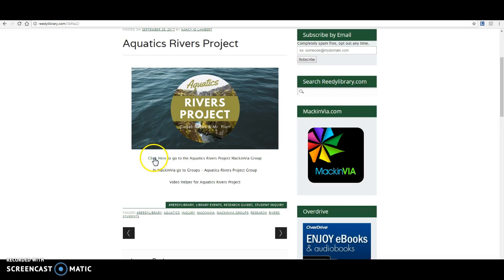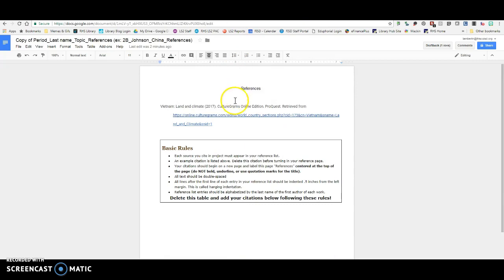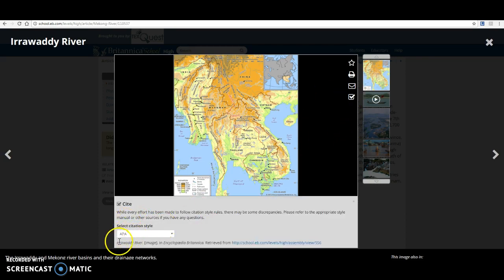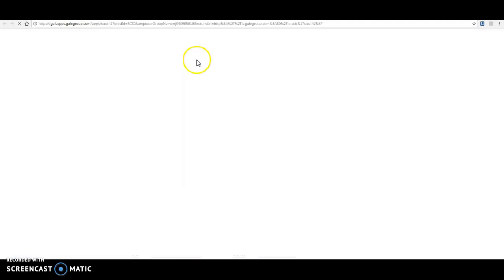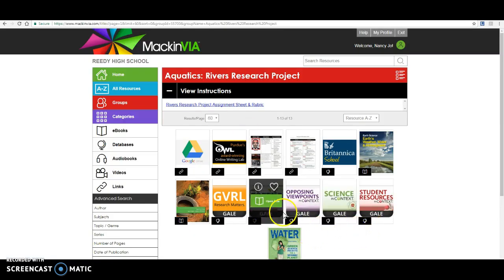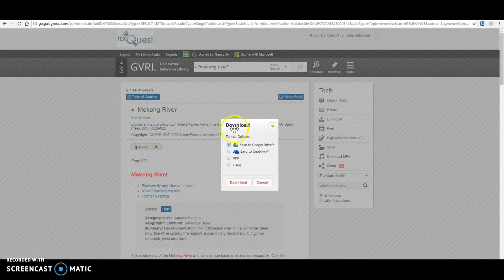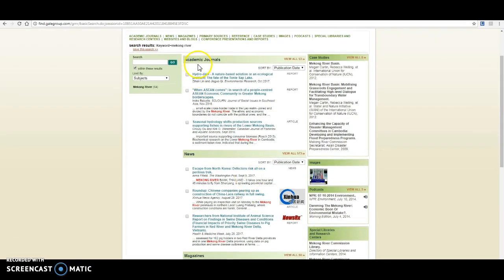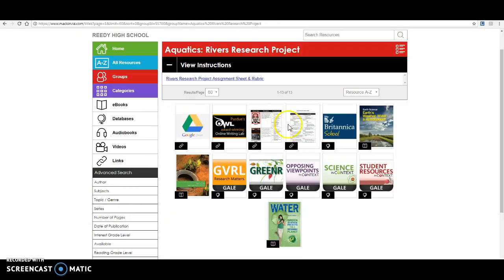Aquatics Rivers Research Project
Aquatics Rivers Research Project Video Helper